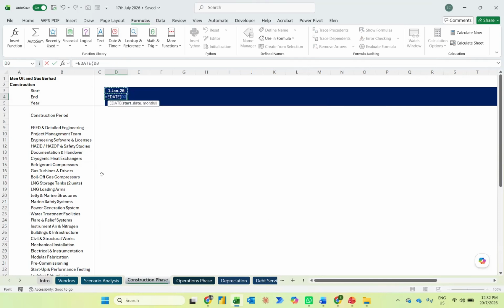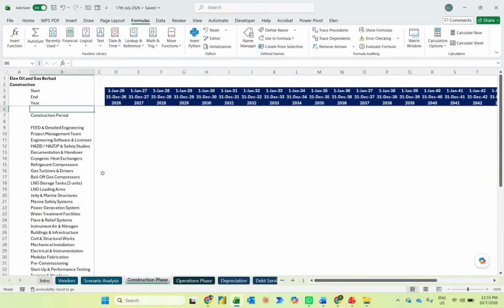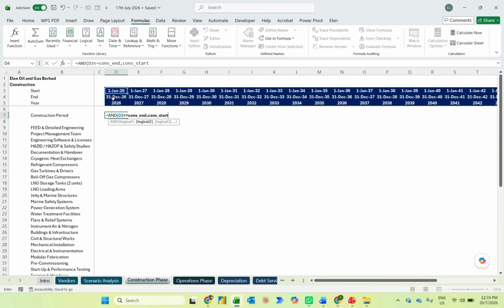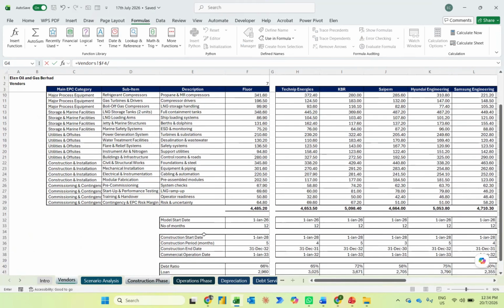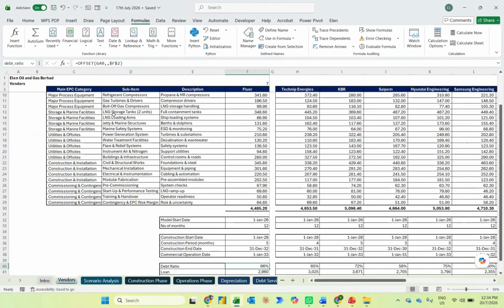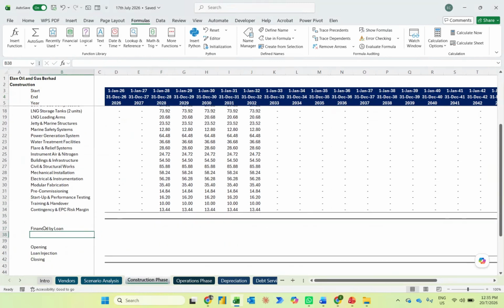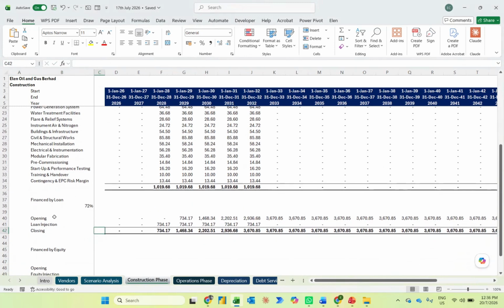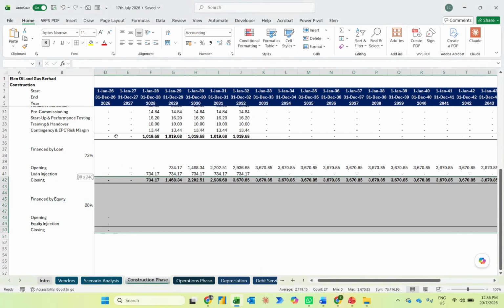🏗️ 𝗘𝘅𝗰𝗲𝗹 𝗙𝗶𝗻𝗮𝗻𝗰𝗶𝗮𝗹 𝗠𝗼𝗱𝗲𝗹𝗹𝗶𝗻𝗴 | 𝗖𝗼𝗻𝘀𝘁𝗿𝘂𝗰𝘁𝗶𝗼𝗻 𝗣𝗵𝗮𝘀𝗲 𝗠𝗼𝗱𝗲𝗹 (𝗢𝗶𝗹 & 𝗚𝗮𝘀 𝗣𝗿𝗼𝗷𝗲𝗰𝘁) | 𝗣𝗿𝗼𝗷𝗲𝗰𝘁 𝗙𝗶𝗻𝗮𝗻𝗰𝗲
In this 5 minutes video, I shared how professional Project Finance FinancialModels are built during the construction phase.

In other words, I shared how I structured the construction section of an Oil & Gas Project Financial Model in Microsoft Excel using formulas, named ranges, and linked worksheets.

📌 𝗜𝗻 𝘁𝗵𝗶𝘀 𝘃𝗶𝗱𝗲𝗼, 𝘆𝗼𝘂'𝗹𝗹 𝗹𝗲𝗮𝗿𝗻:
✅ Using TRUE/FALSE logic to identify the active construction period
✅ Applying dynamic Excel formulas such as EDATE(), YEAR(), and AND()
✅ Using custom Named Ranges for a more professional financial model
✅ Linking project costs directly from a separate Vendor worksheet
✅ Structuring major construction cost categories such as:
  • FEED & Detailed Engineering
  • Cryogenic Heat Exchangers
  • LNG Storage Tanks
  • Other EPC and construction components
✅ Incorporating Equity and Loan Financing into the construction model
✅ Creating a fully dynamic model where updates to assumptions automatically flow throughout the workbook

This approach is commonly used in Project Finance, Infrastructure Development, Oil & Gas, Renewable Energy, Power Plants, and other capital-intensive industries.